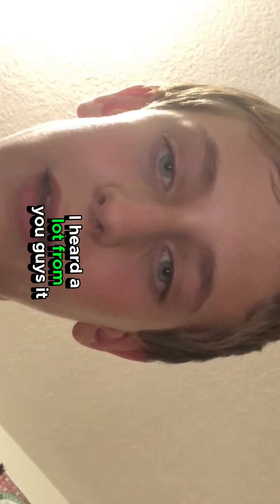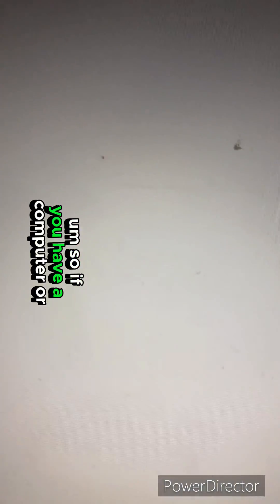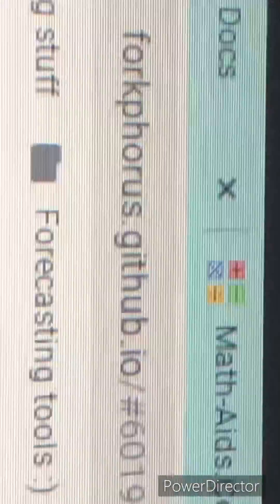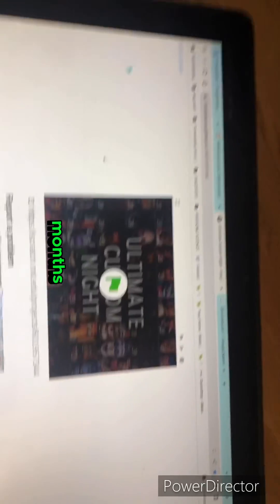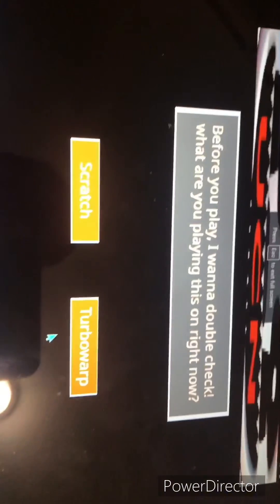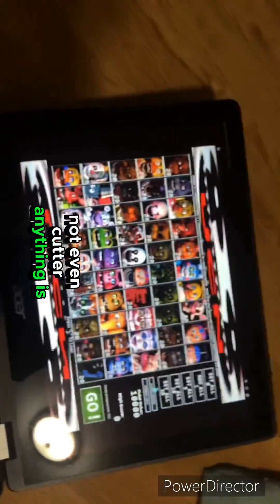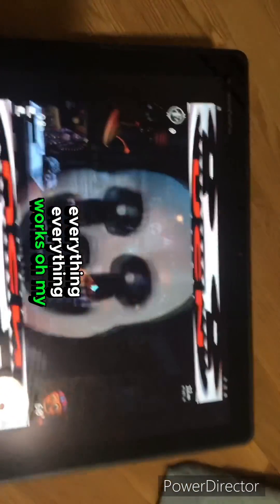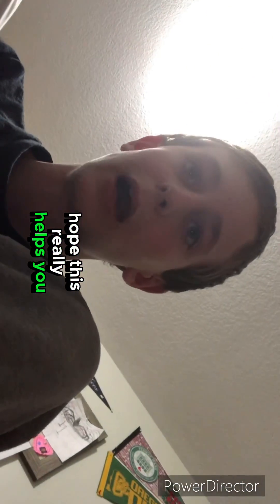How to get (UCN) Ultimate Custom Night for FREE ONLINE! (UPDATED)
LINK FOR ULTIMATE CUSTOM NIGHT FREE USED IN THE VIDEO

Have you ever wondered how to play Ultimate Custom Night on ANY device for free? Well today I am going to show you a step-by-step tutorial on how to do so!

An updated tutorial on how to get ultimate custom night for free using fork phorus GitHub project